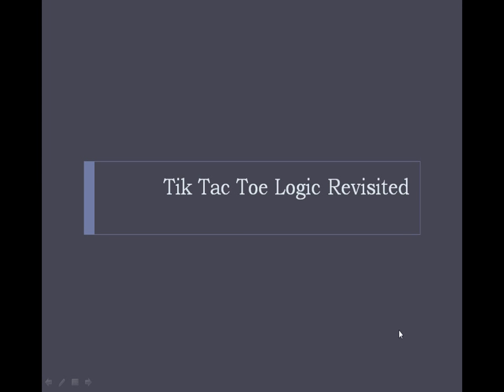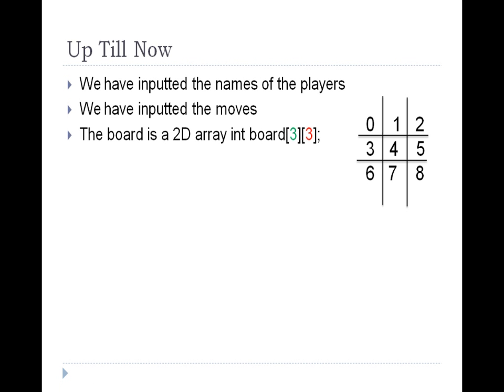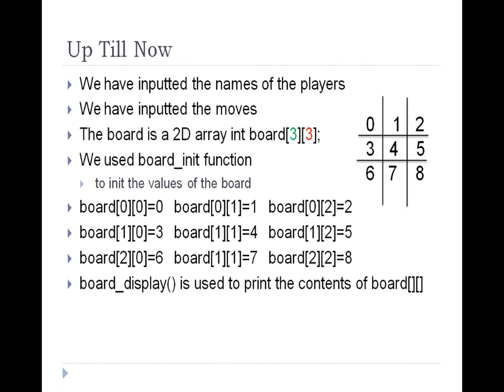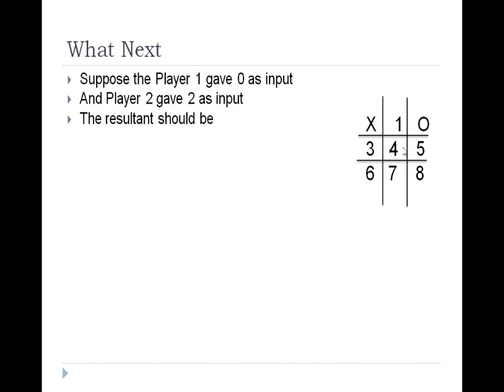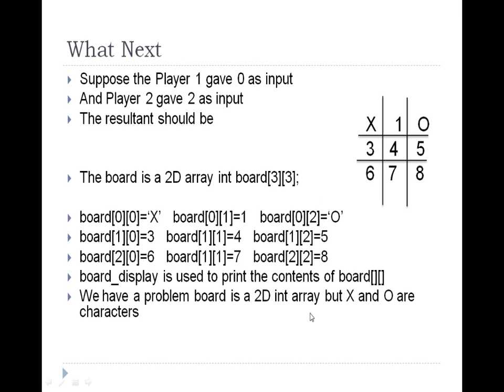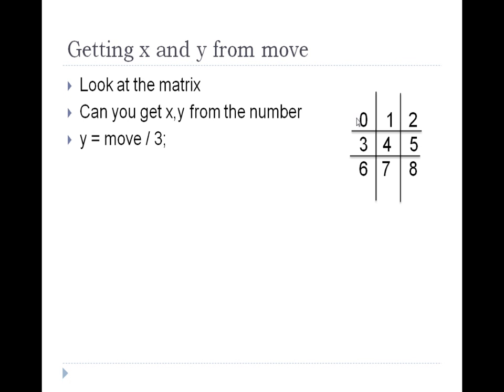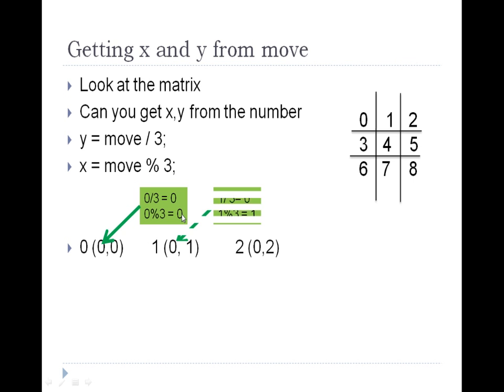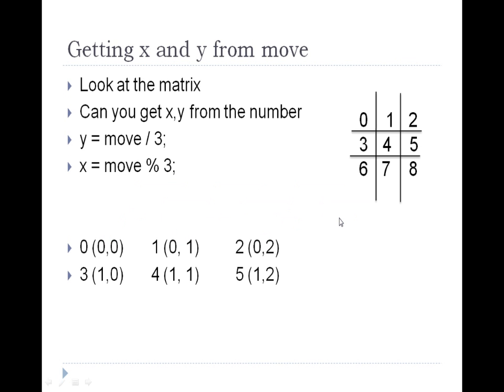Quick Start C 11 Tic Tac Toe Logic Revisited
Lets see what has been achieved till now and move forward